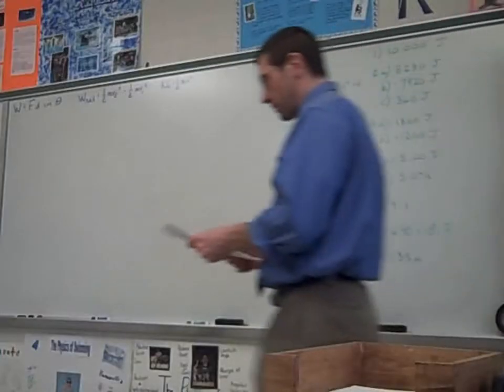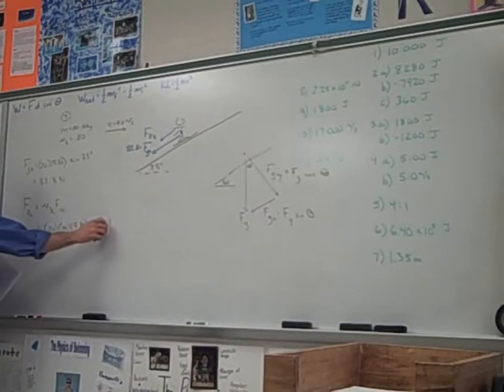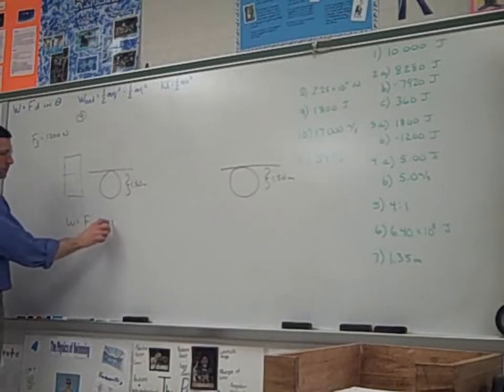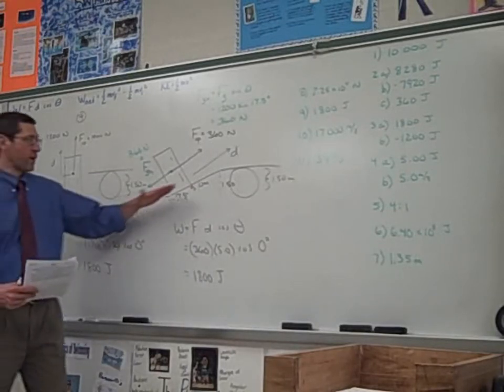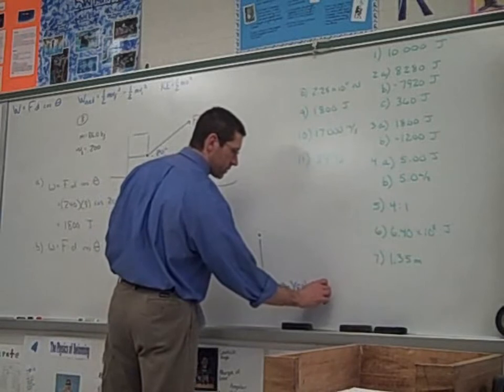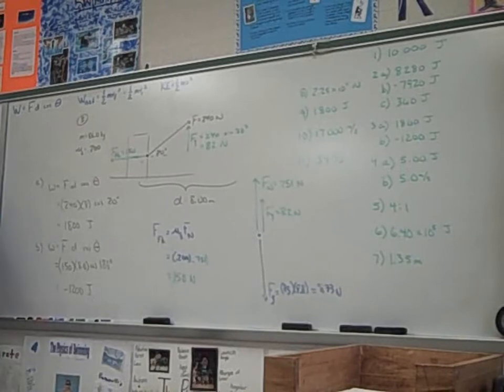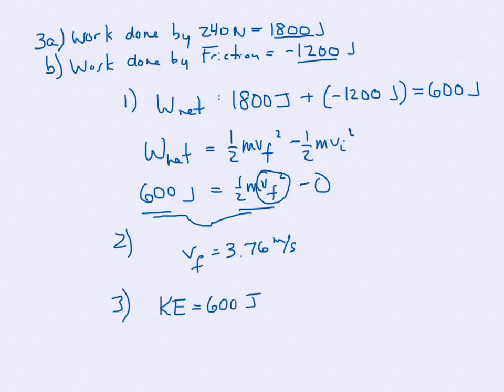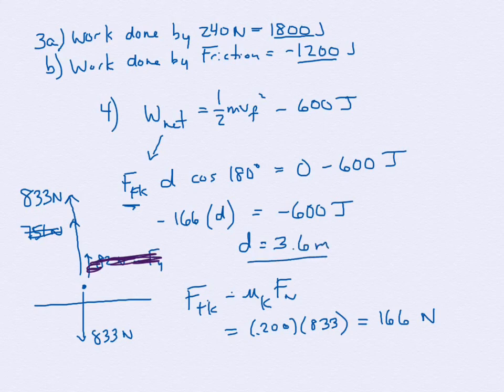03/12/2013 Work Energy Theorem Examples